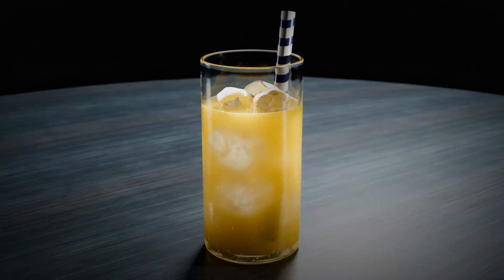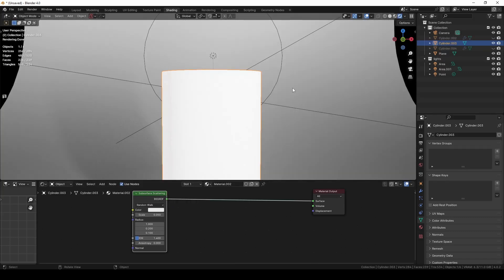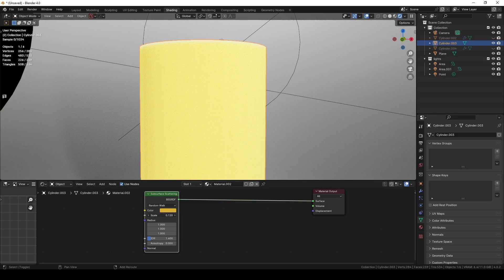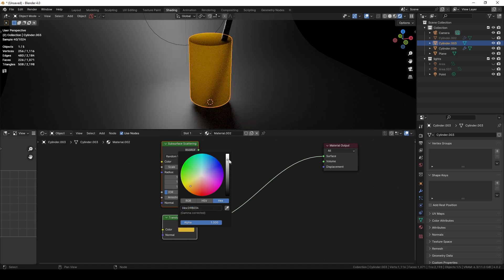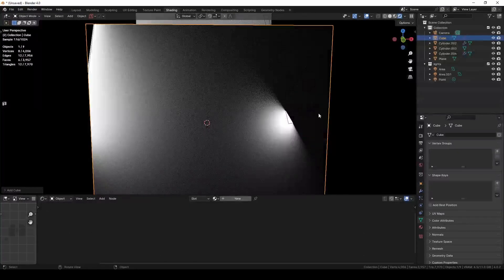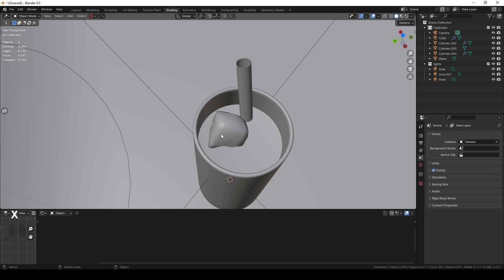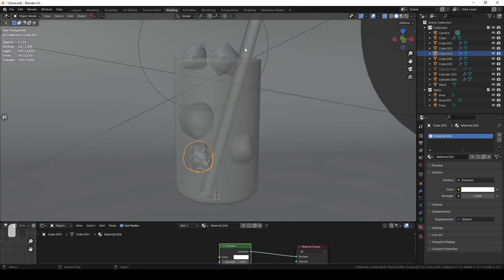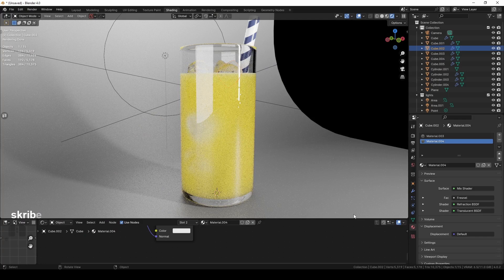Crystal Glasses in Blender 4.0 - Part 5: Shading Orange Juice and Ice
In this final bonus part of the Glass Series I show you some shading techniques which are important when working with liquids which are not transparent. We also discover a neat trick about adding ice cubes into your liquid. Be prepared to learn something about the Tyndall Effect and Beer lamberts law and why we need them for this. I hope you are as excited about this as I am.

Timestamps:
00:00 Intro
00:30 Product shooting lightsetup
01:41 Introducing the Tyndall-Effect and Beer-Lamberts Law
02:20 Subsurface Scattering
04:38 Adding Translucency
05:49 Adding Volume Absorption
06:28 Add Glossiness
07:52 create procedural icecubes
09:42 Add an ice cube Shader
13:41 Making Ice cubes inside the juice visible
15:22 Adding a shader to the inside cubes
17:00 Adding drops to the glass
18:18 Outro

Enjoyed this video? Drop any questions or suggestions in the comments below. I love hearing from you!